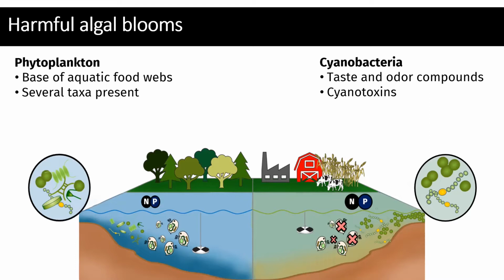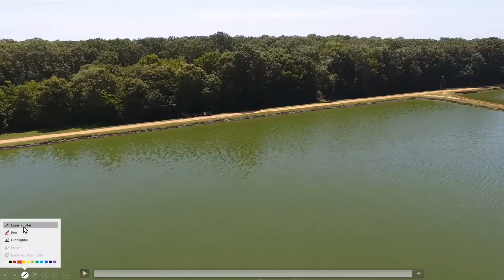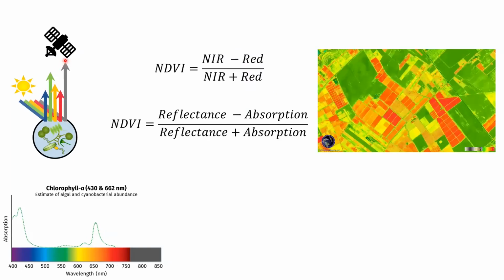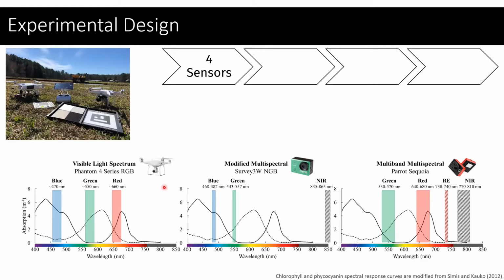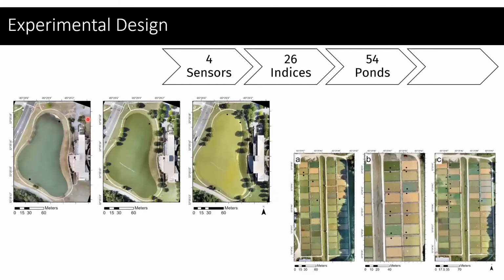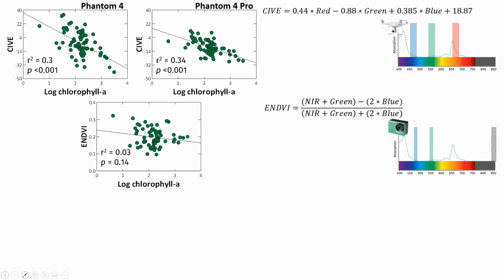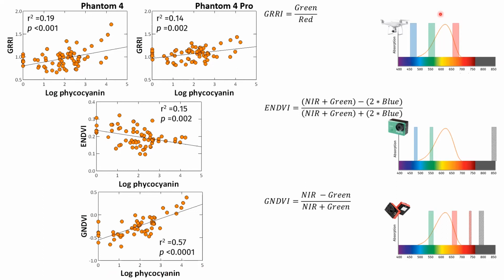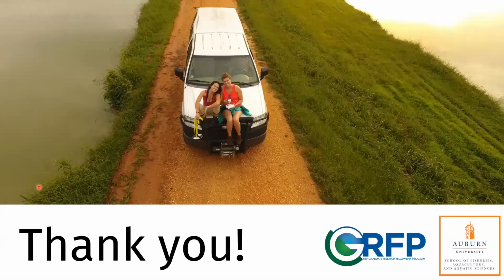Best drone for monitoring harmful algal blooms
Reliable remote sensing platforms and methods for monitoring phytoplankton are needed for mitigating the detrimental impacts of cyanobacterial harmful algal blooms on small inland waterbodies. Commercial unoccupied aerial systems (UASs) present an affordable high-resolution solution for the rapid assessment of cyanobacterial abundance in small aquatic systems by recording the reflectance of photosynthetic pigments found in all phytoplankton (i.e., chlorophyll-a - chl-a) and those related to cyanobacteria (i.e., phycocyanin).This study evaluates the performance of four sensors, including visible light spectra (red, green, blue - RGB)sensors on the Phantom 4 and Phantom 4 Professional platforms, the MAPIR Survey3W modified multispectral(i.e., near-infrared, green, blue) sensor, and the Parrott Sequoia multispectral (i.e., green, red, near-infrared, red-edge) sensor for estimating cyanobacterial abundance. The performance of each sensor was determined by comparing 26 vegetation indices to Chl-a and phycocyanin measurements of 54 ponds that varied in size and productivity. Vegetation indices that included the red and near-infrared wavelengths generated from Parrot Sequoia aerial images provided the best Chl-a (i.e., Normalized Difference Vegetation Index,r2=0.79, p less than 0.0001)and phycocyanin (i.e., Green Normalized Difference Vegetation Index,r2=0.64, p less than 0.0001) estimates. The RGB sensors were moderately effective for estimating Chl-a, whereas the MAPIR Survey3W generated poor estimates of both pigments due to differences in recorded wavelengths. Results suggest commercial multiband multispectral UAS sensors provide a low-cost, plug-and-play alternative for managers and researchers interested in integrating remote sensing tools for quantitatively estimating phytoplankton abundance in small inland systems.